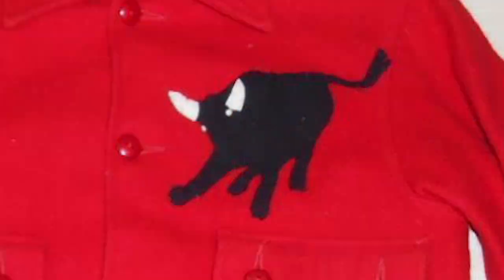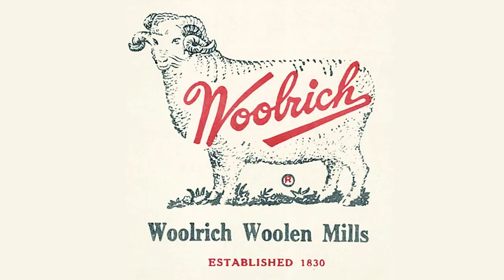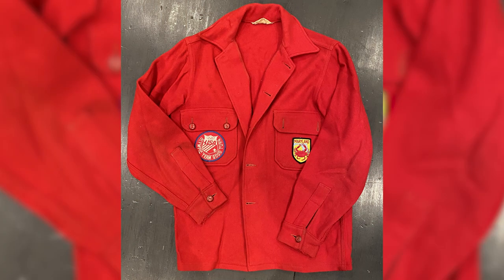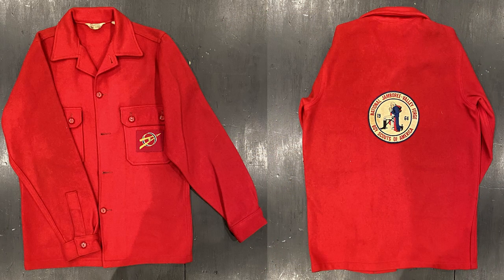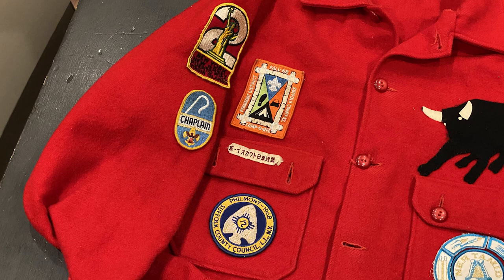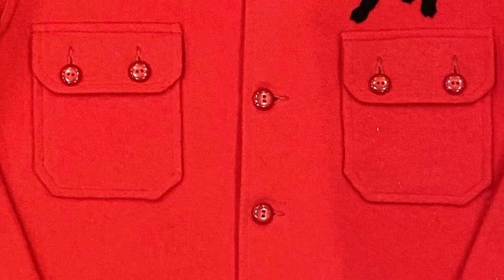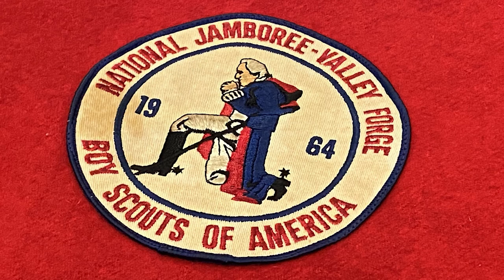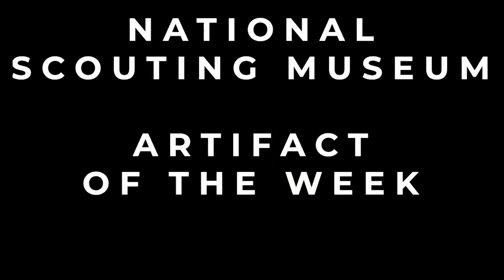Red Jacs - Artifact of the Week 20221028